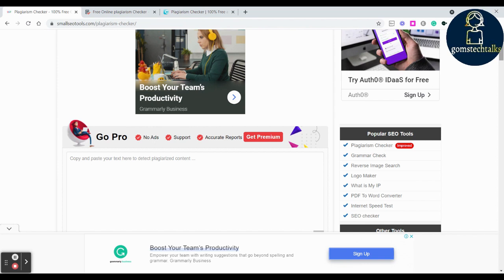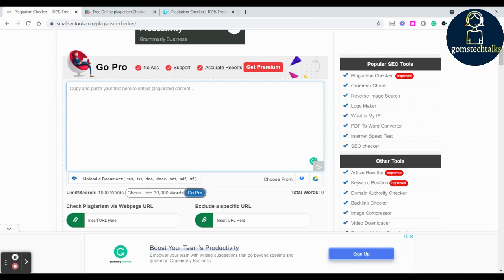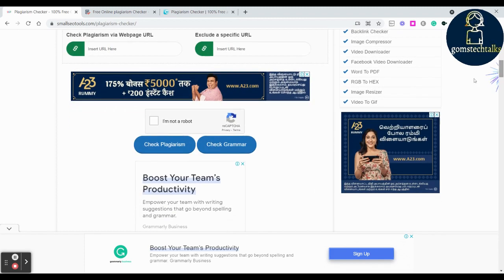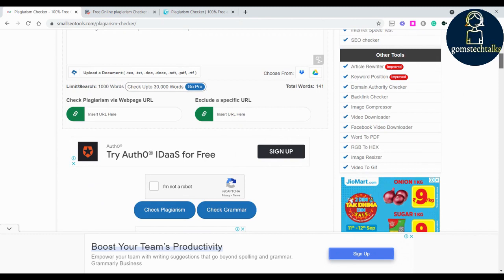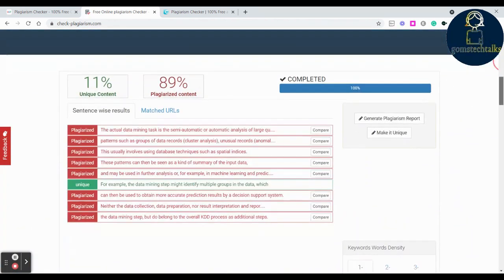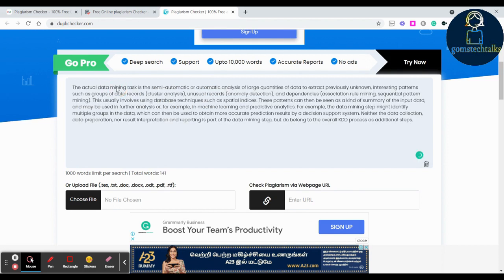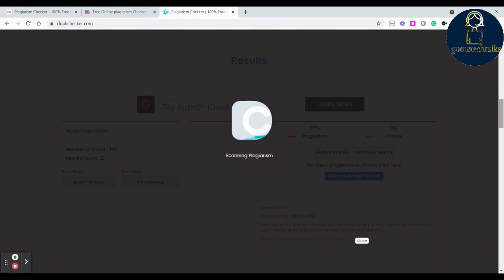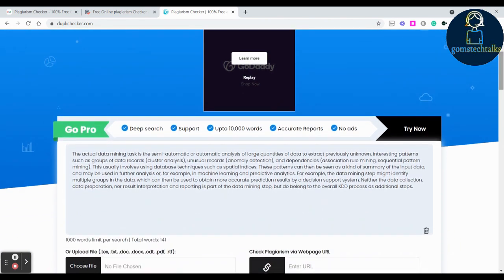How to Reduce Plagiarism II Simple Steps to Follow I How to Remove Plagiarism